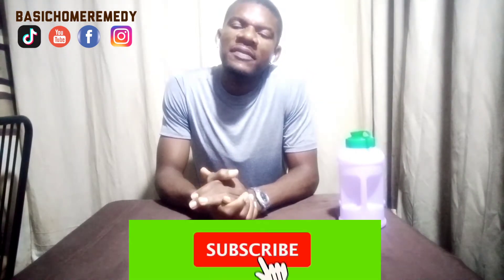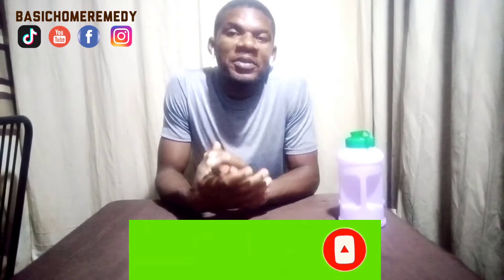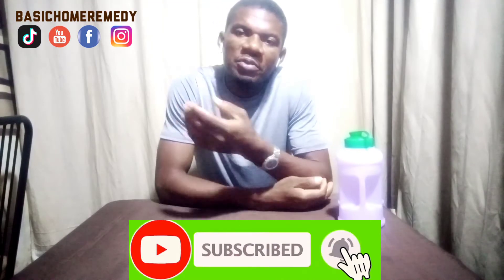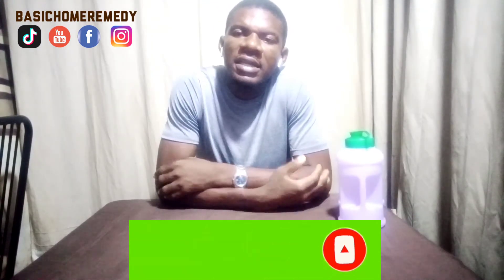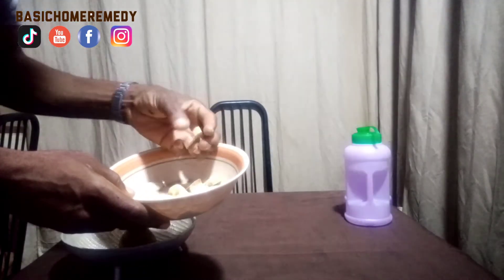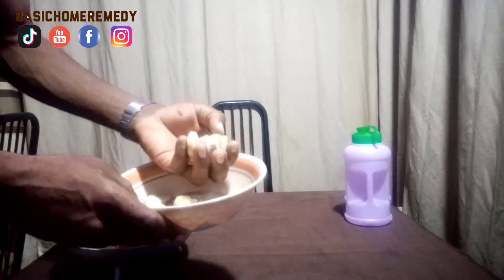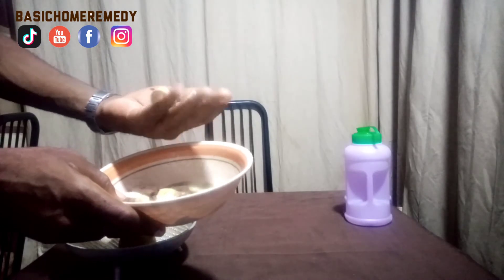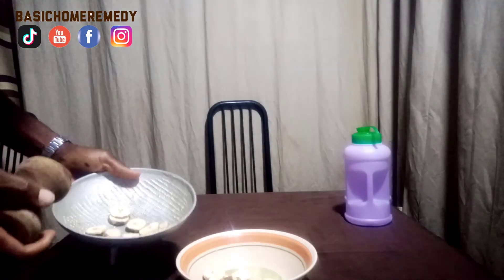The #1 simple remedy for ULCER treats it fast hpylori ulcertreatment pepticulcer Stomach Ulcer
Peptic ulcer treatment

1. Get some unripe plantain
2.Cut it into pieces and pound it, soak it in water of same measurement
* Allow to ferment for 3 days
* You can now drink.
It will surely heal the ulcer sore.

Watch other of my videos concerning ulcer and how to treat it.